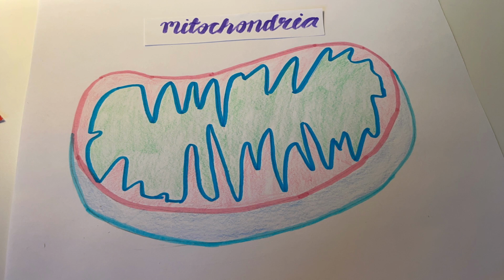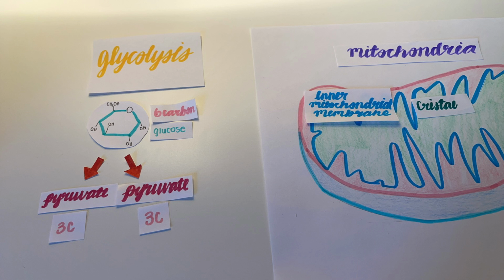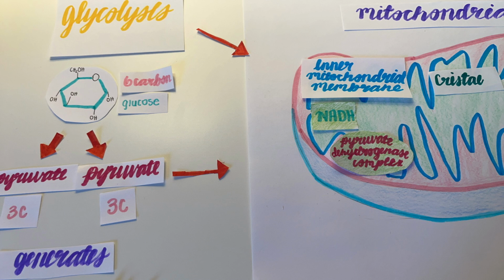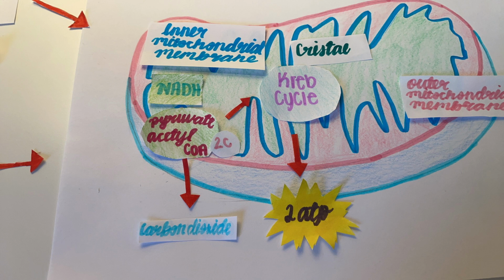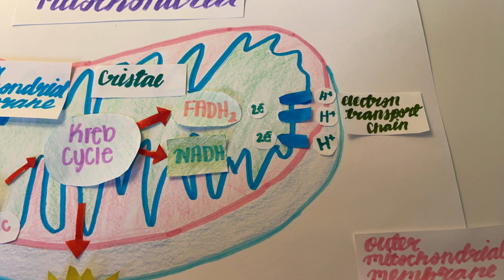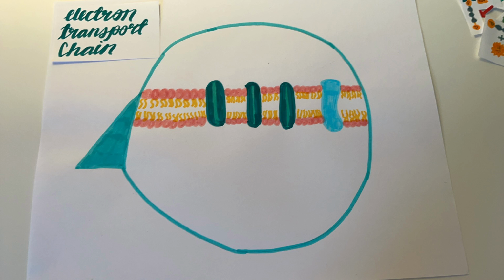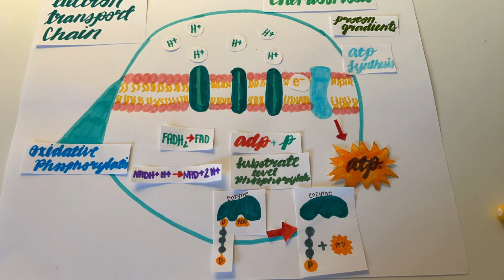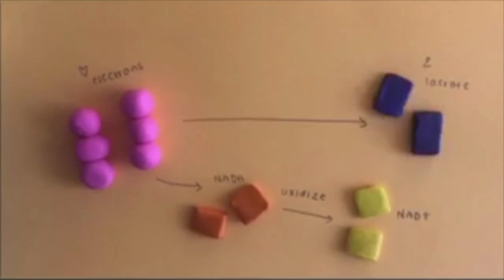My Movie 44